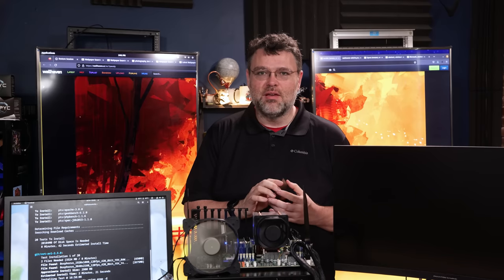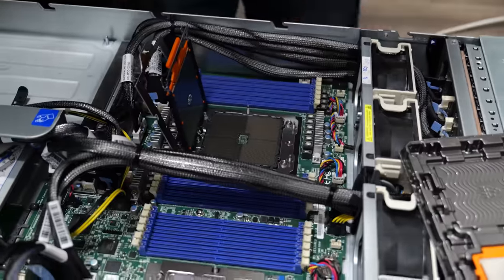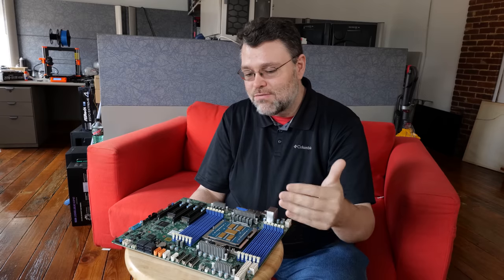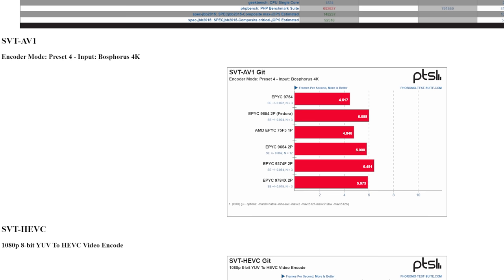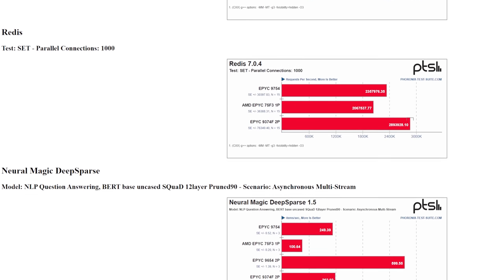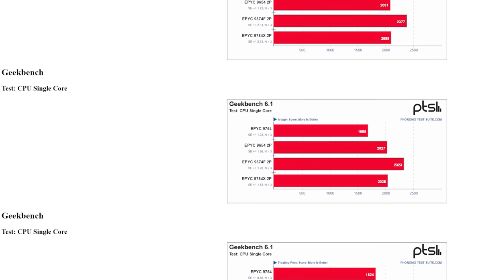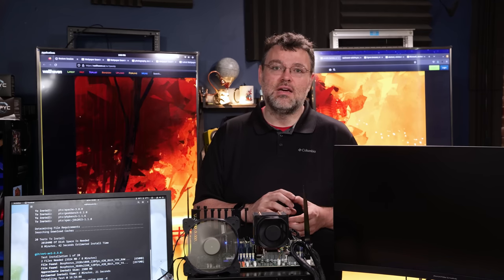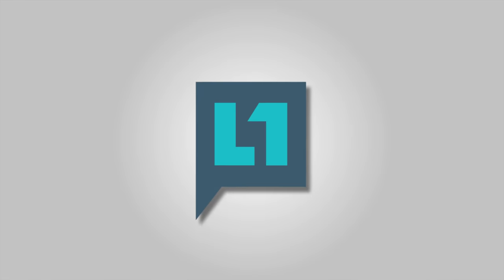128 Cores & 3D V-Cache EPYC - Launching Today!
Wendell talks Genoa and Bergamo from the new 3d V-Cache CPUs from AMD

0:00 Intro
0:49 Overview
4:05 96 cores to 128 cores
7:30 A few more details
9:28 Benchmarks
18:44 Recap/Outro

Check us out online at the following places!